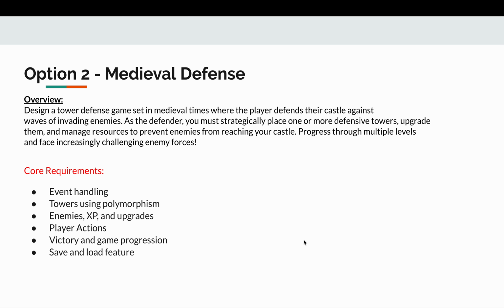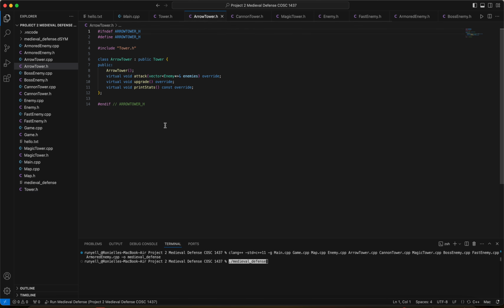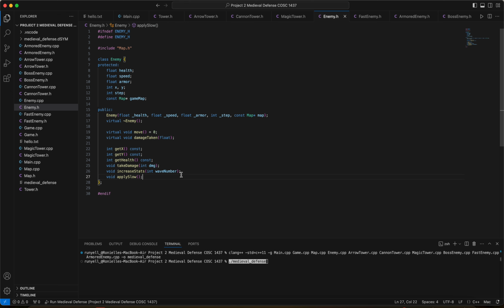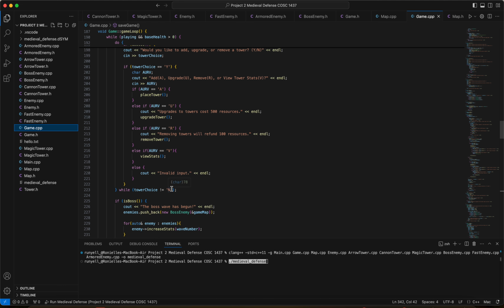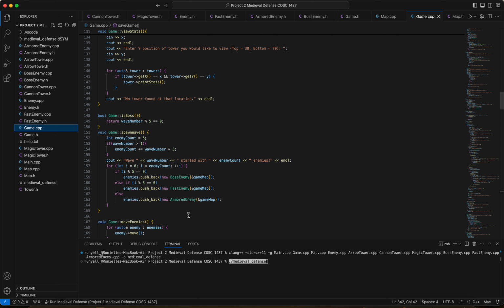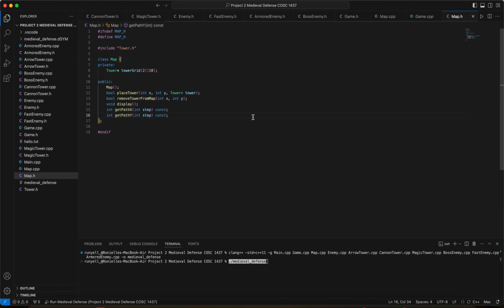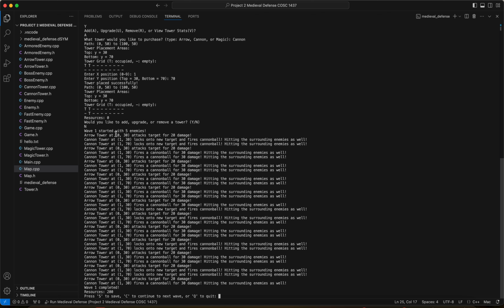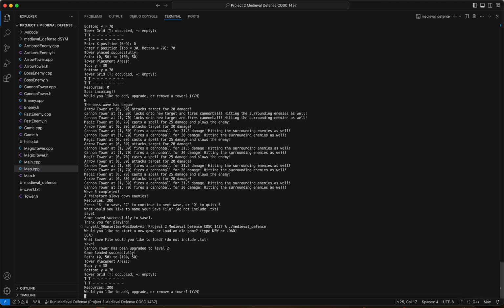Project 2 Medieval Defense - Ronielle Maranan